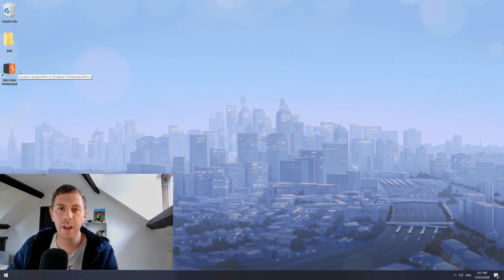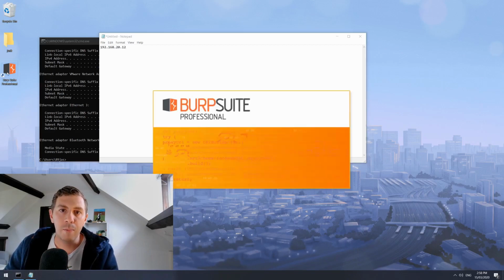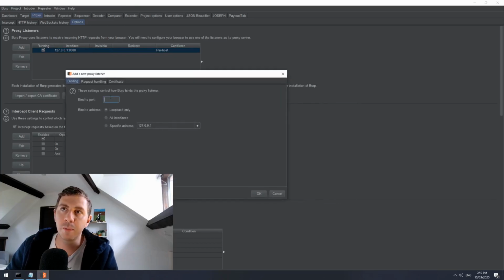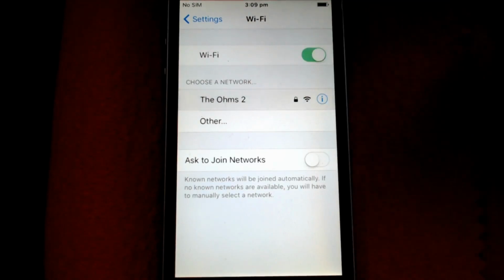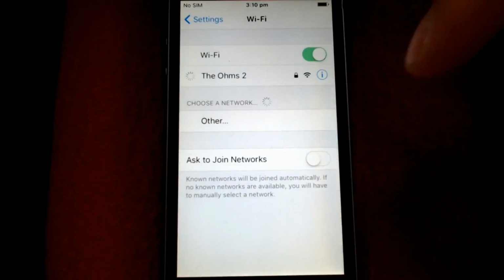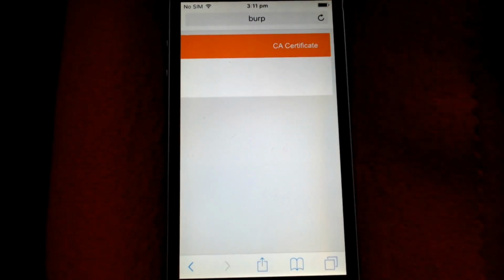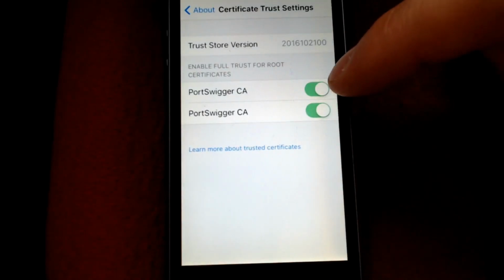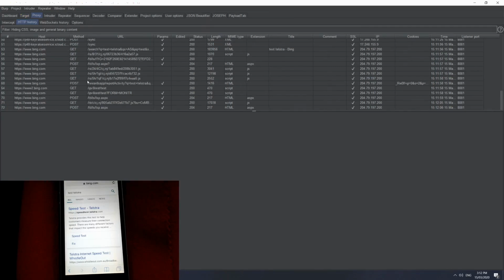How to Proxy iOS Applications with Burp Suite Tutorial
This tutorial will demonstrate how to proxy / intercept encrypted traffic from your iPhone browser or iOS apps. Making load testing and penetration testing of APIs much simpler and realistic.  This tutorial should work on any recent version of iOS (mine is 10) and on any recent iPhone (mine is a 5s)
This process will work similar on any major proxy, the only difference is getting the CA certificate on to the device as well as configuring the proxy to listen for the iPhone, but again. The process should be very similar.

About JSON SEC
JSON SEC is a channel dedicated to helping you advance your cyber security career, whether you're on the Red Team or Blue Team side. Focusing on Training and Course reviews, exam prep guides, career guidance and advice as well as hacking tutorials.